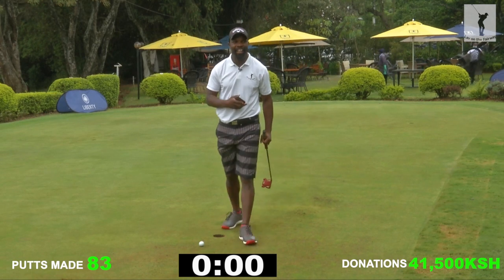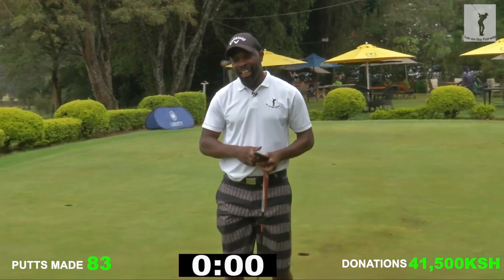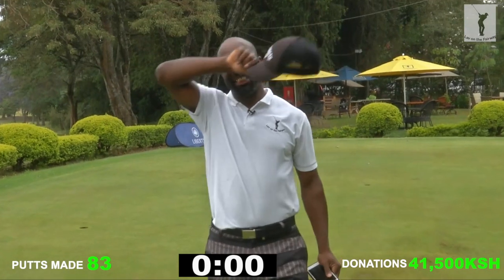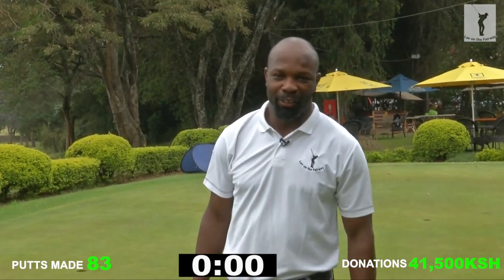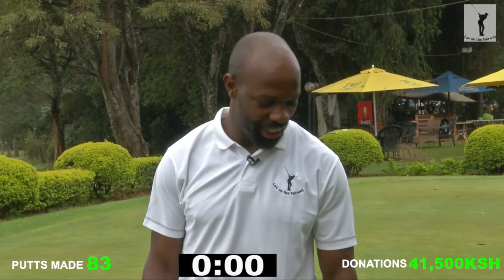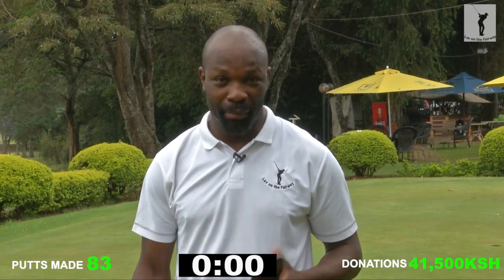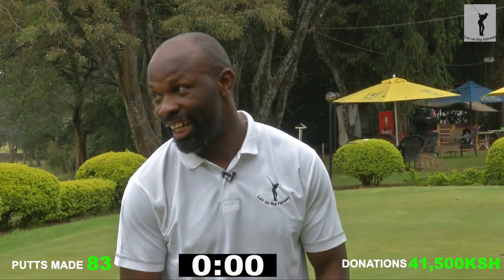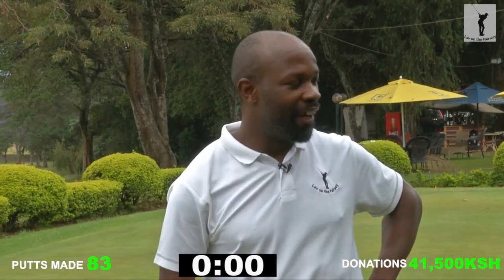Every Putt I Make ksh500 is Donated to Charity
I decided to jump on this putting challenge to help raise money for Charity.

Videographer & Editor: Edwin Waita and Maurice Diya